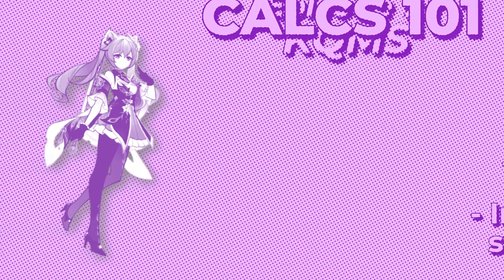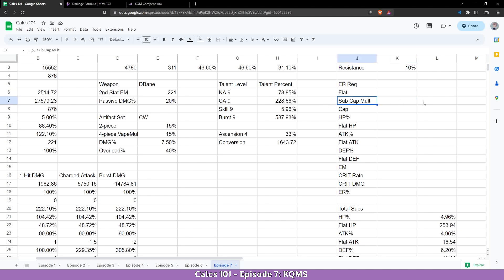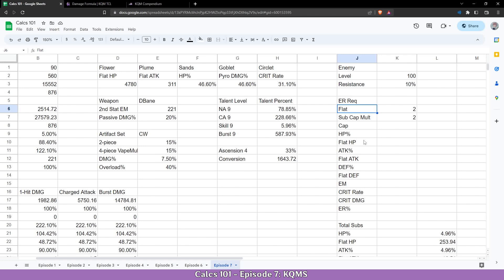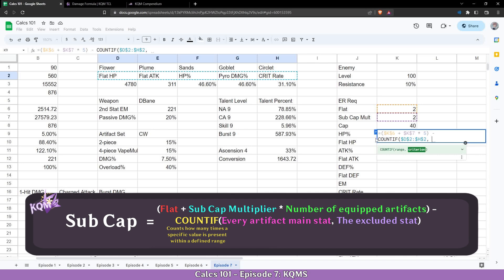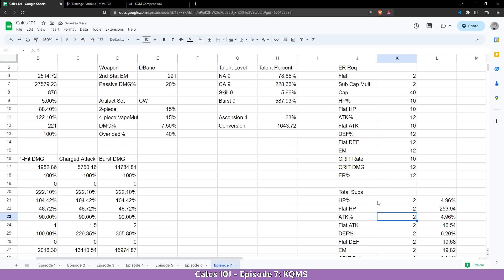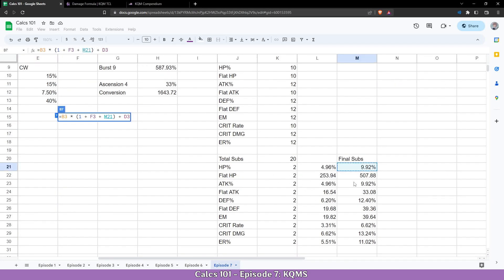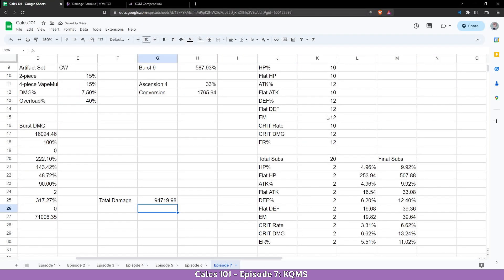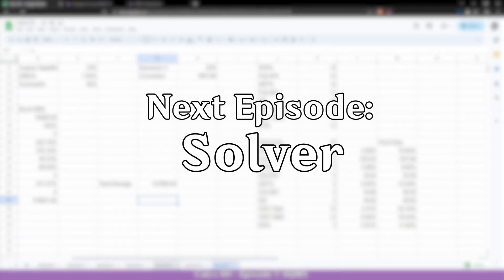Calcs 101 - Episode 7: KQMS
Welcome to Calcs 101, a series meant to teach you the basics of calcs in Theorycrafting.

Credits:
Writer: Vlad
Thumbnail: Zelard
Voice-over: Vlad
Editor: Mayoute